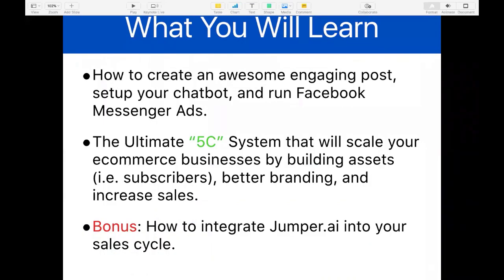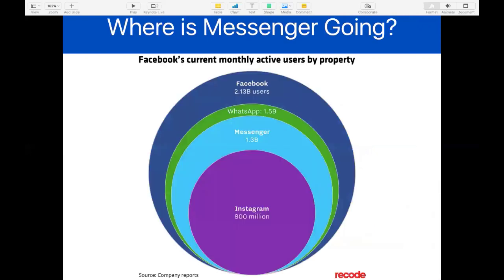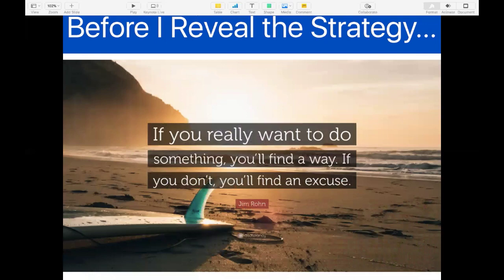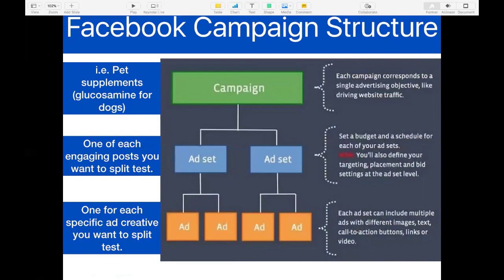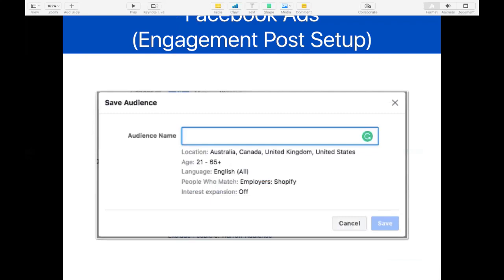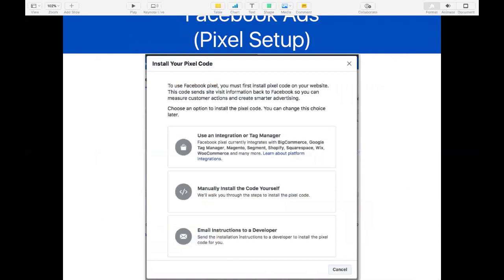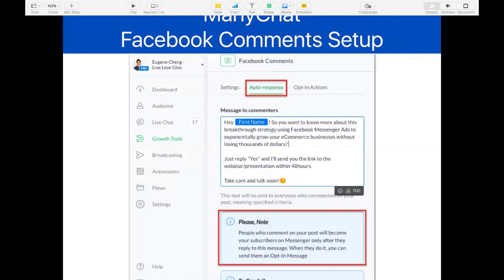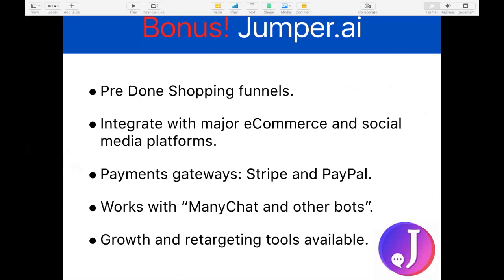How to Run Facebook Messenger Ads to Scale Your eCommerce Business Without Losing Thousands of $$$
Learn How to Run Facebook Messenger Ads to Scale Your eCommerce Business Without Losing Thousands of Dollars

JV Webinar with Jumper.ai

✅ Ultimate 5C System:
1. Create engaging post.
2. Craft compelling Facebook Messenger Ads
3. Connect and engage with shoppers understanding their needs/pain points.
4. Conversation: Explain how your products would benefit them/solve their needs.
5. Convert shoppers into lifetime customers.